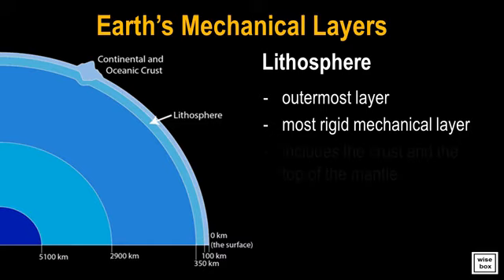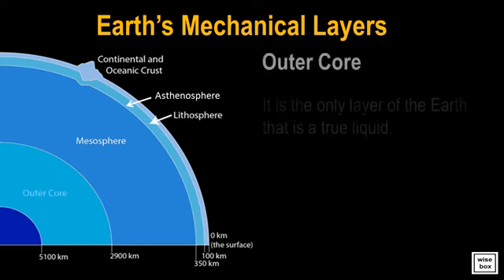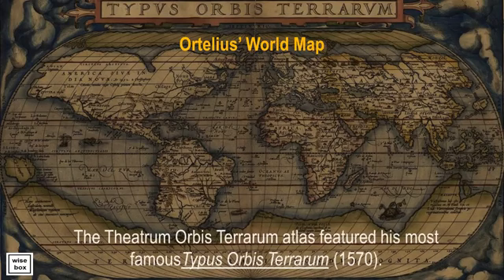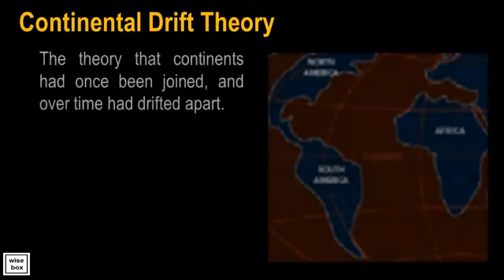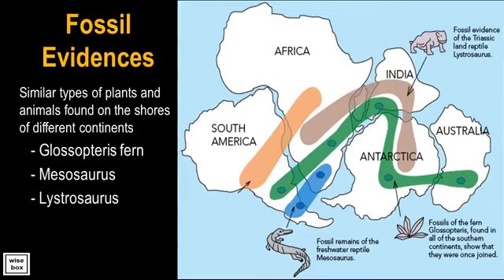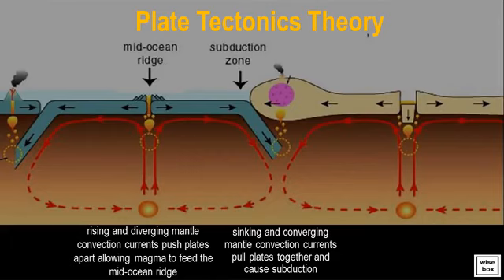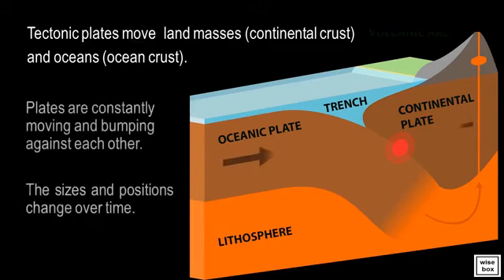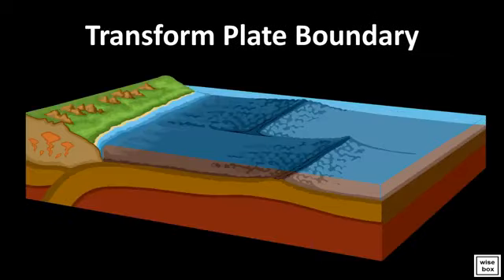August 4, 2025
plate tectonic convergent divergent and transformation plate tectonic  and theory of continental drift